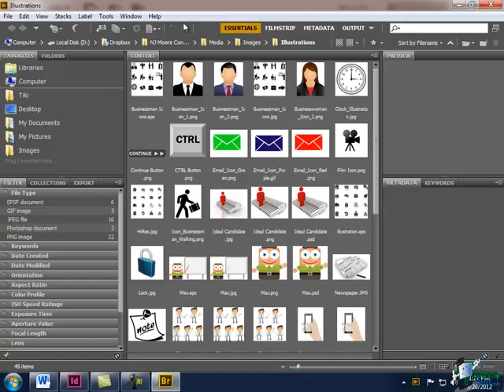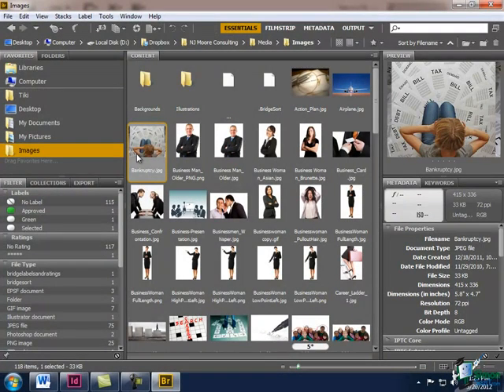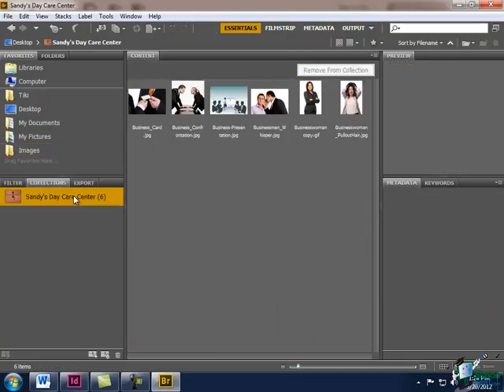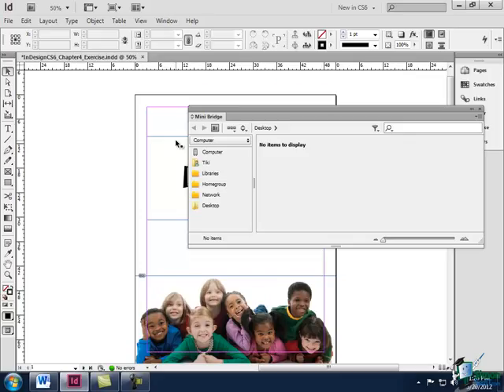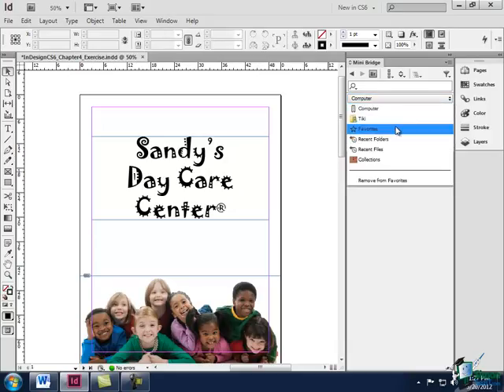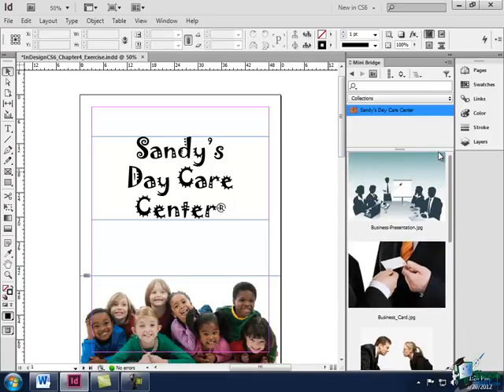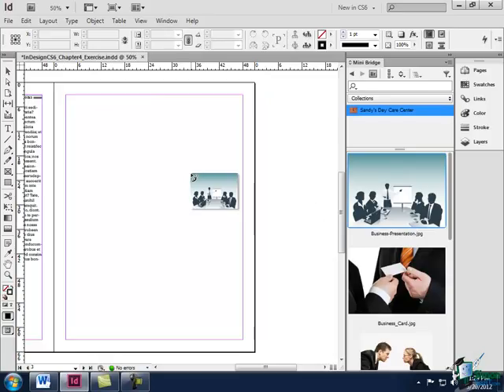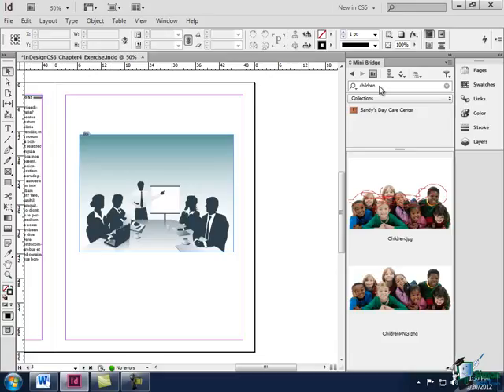Indesign Tutorial Learn Basics to Advanced Features Skillfeed 5